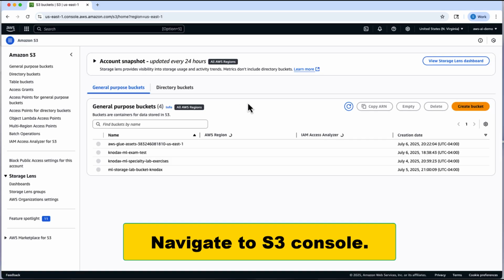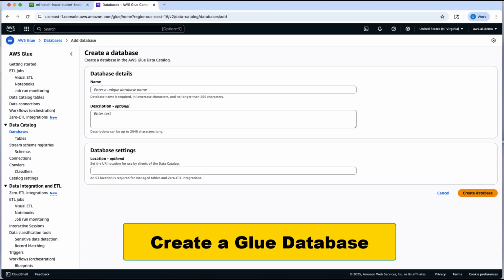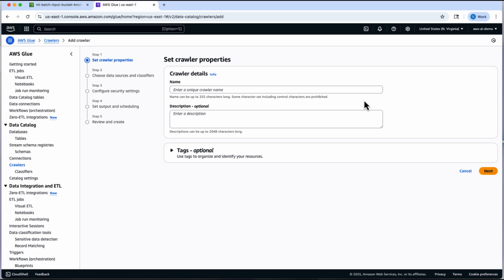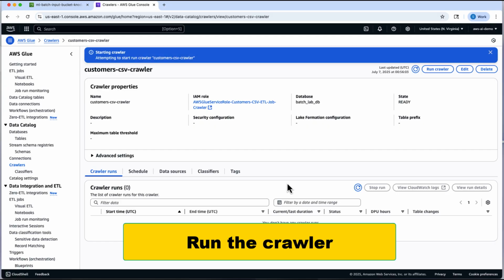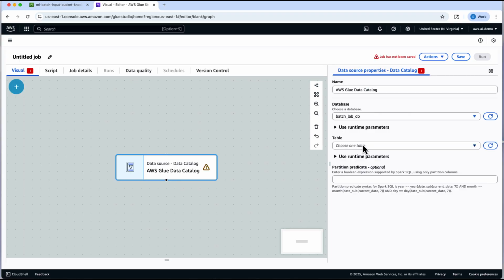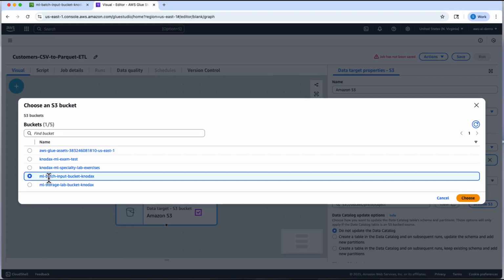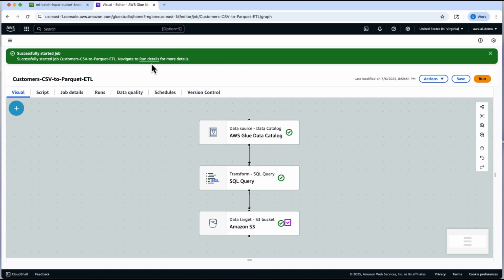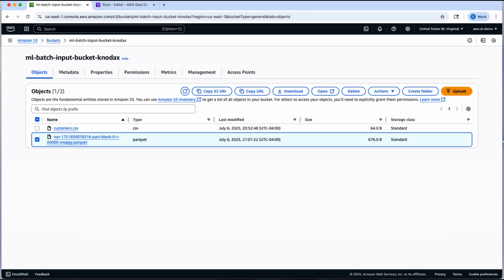AWS Glue Hands-On Lab: Transform CSV to Parquet with ETL Job | Data Engineering for ML Pipelines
Identifying and Implementing Data Ingestion Solution

In this step-by-step hands-on lab, you’ll learn how to build a batch data processing pipeline with AWS Glue — a key skill in data engineering and machine learning workflows. We’ll walk through the complete process of transforming a CSV dataset into Parquet format using AWS Glue, from uploading data to Amazon S3 to cataloging it with a crawler and running an ETL job.

✅ What You’ll Learn:
How to upload sample data to Amazon S3
Creating a Glue Database and Crawler to catalog data
Building and running a Glue ETL job to transform CSV into Parquet
Verifying the output and understanding its role in ML pipelines
Cost considerations and cleanup tips

💡 Why This Matters:
Batch processing is a foundational concept in data engineering and machine learning. Mastering AWS Glue enables you to build scalable, serverless ETL workflows and prepare high-quality data for analytics and ML model training.

⚠️ Note: AWS Glue is not included in the Free Tier. Running crawlers and ETL jobs may incur charges. You can still follow along by watching this video without executing steps in your AWS account.

📚 Perfect for learners preparing for:
AWS Certified Data Engineer – Associate (DEA-C01)
AWS Certified Machine Learning – Specialty (MLS-C01)
Data Engineering and ML practitioners